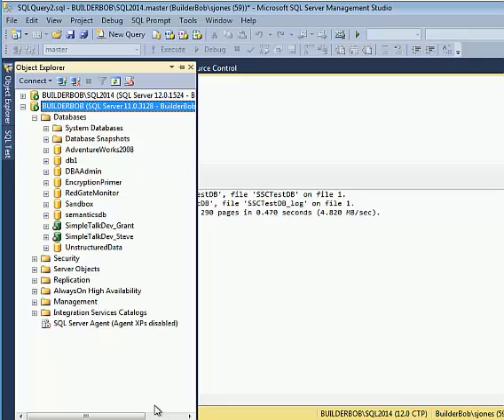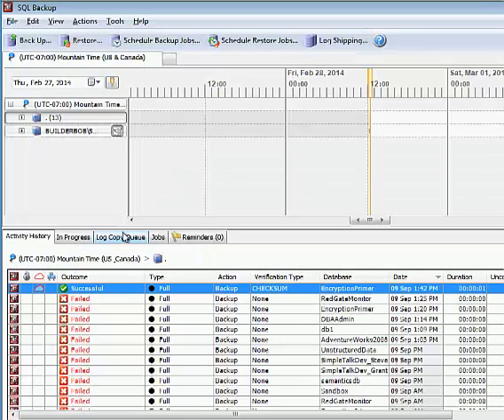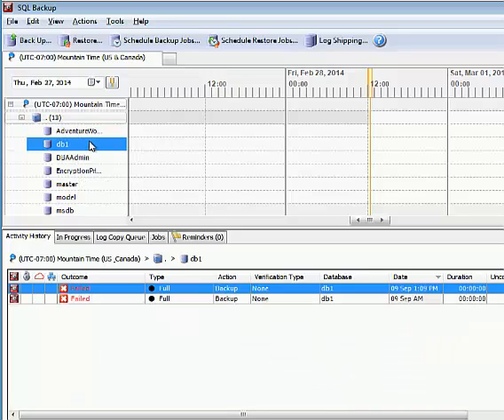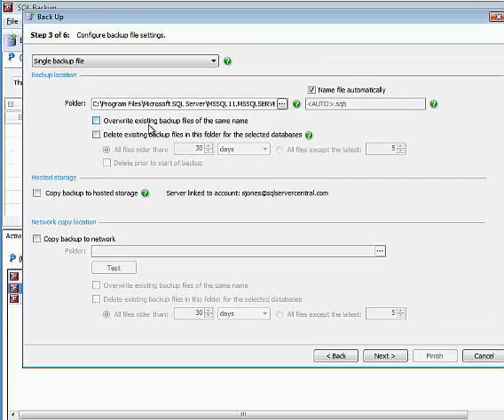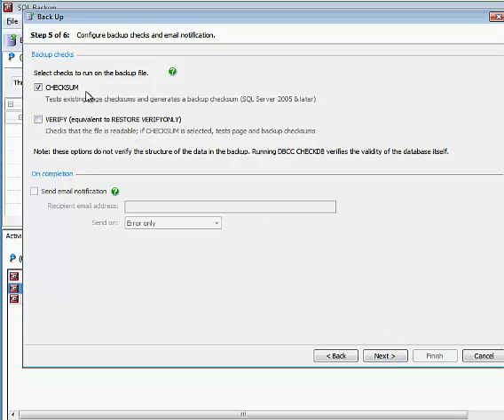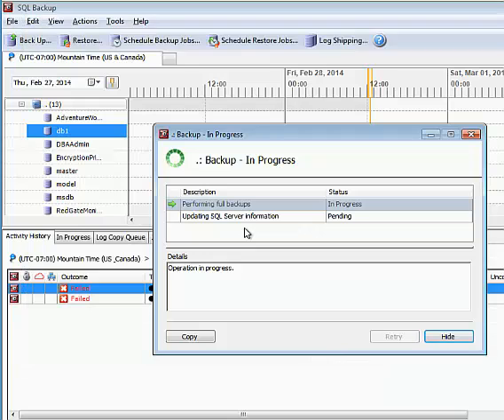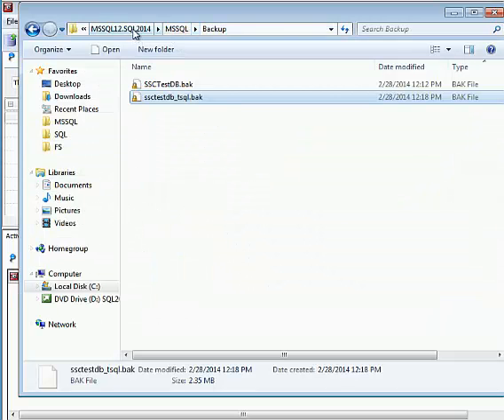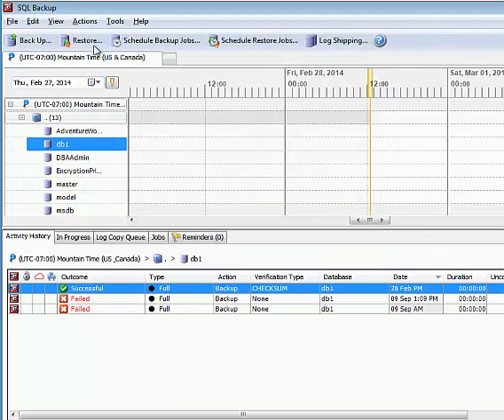lbd fullbackup answer sqb